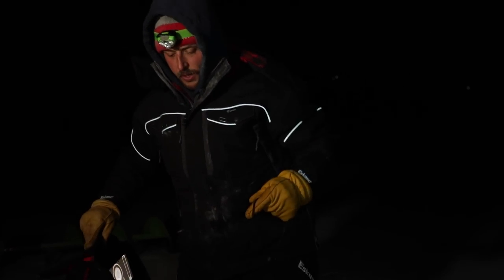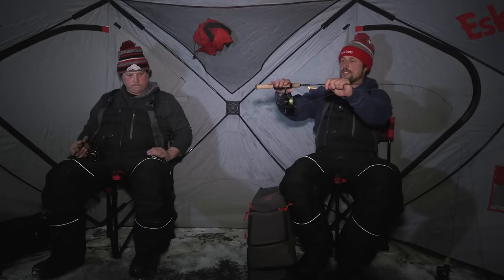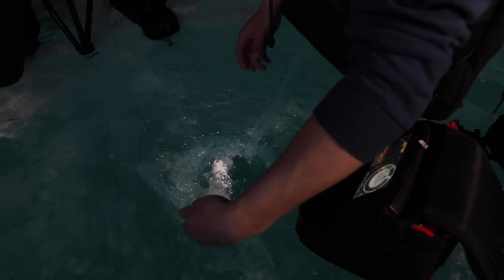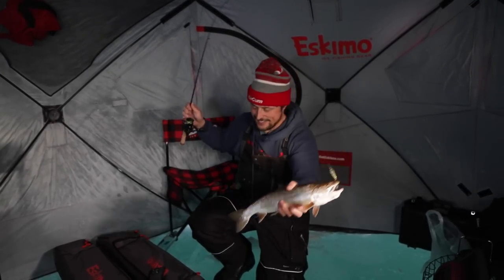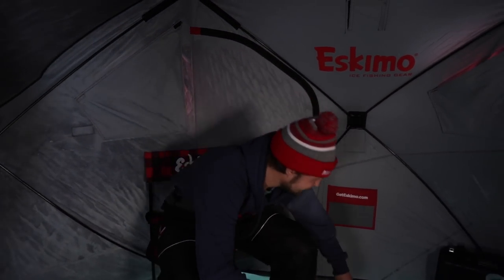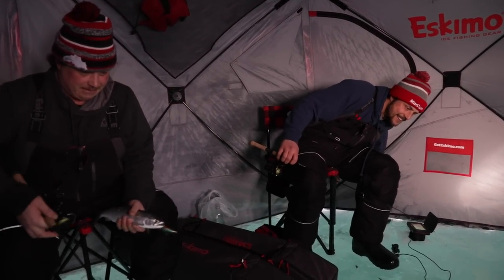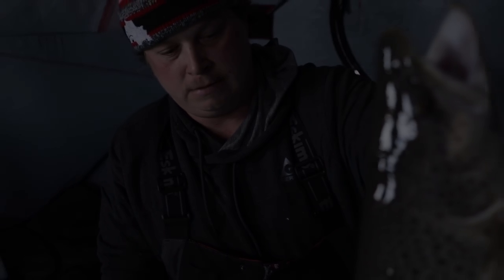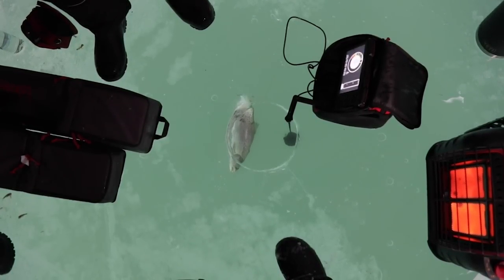Ice fishing for Lake Superior Brown Trout, Splake and more!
* *Video was shot in January of 2022 so do not base your ice-condition judgement off this video. Keep in mind no ice is safe ice on Lake Superior!!! Checking ice is best done in the daylight, with the proper safety gear in place. Float suits, ropes, spud bars and more**